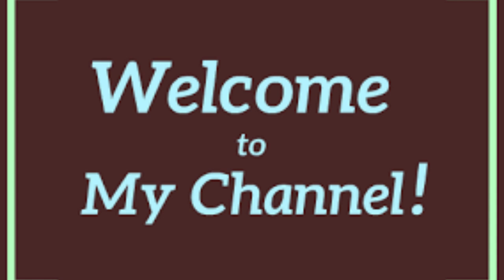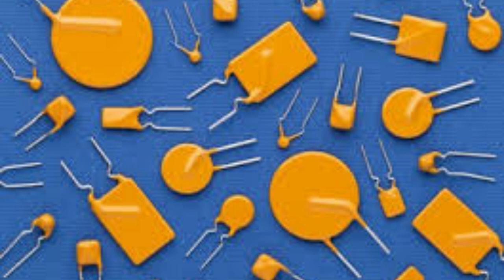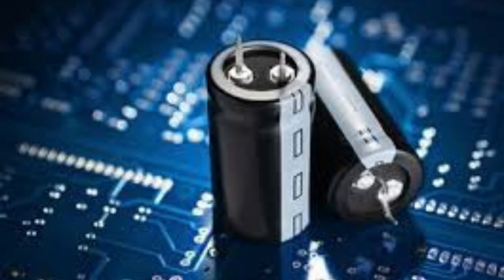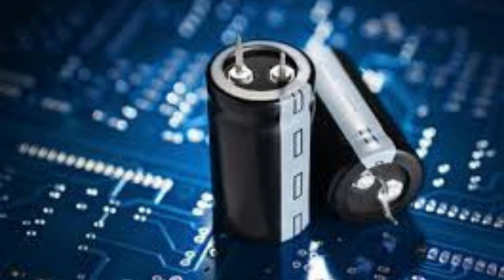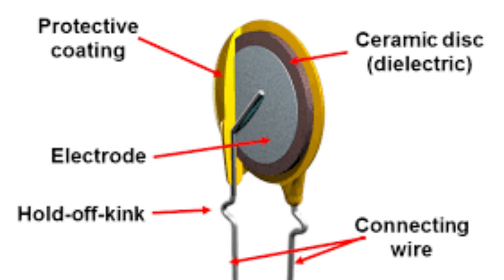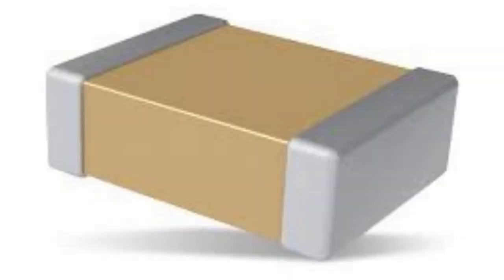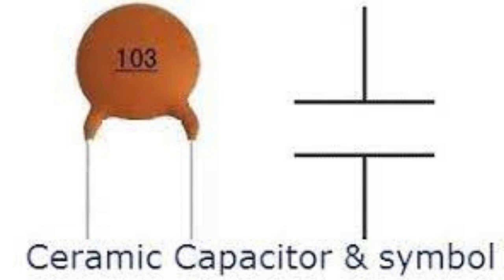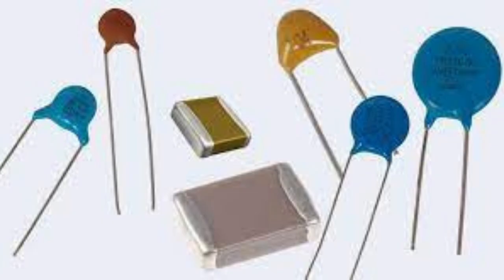Everything You Need to Know About Ceramic Capacitors: Types, Advantages, Disadv, and Applications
Discover the world of ceramic capacitors, including their types, advantages, disadvantages, and real-life applications in consumer electronics, automotive electronics, industrial control systems, and more. Get a comprehensive understanding of this essential component in modern electronics.